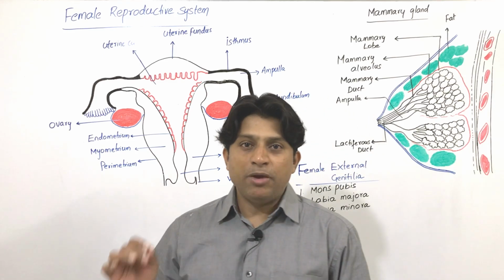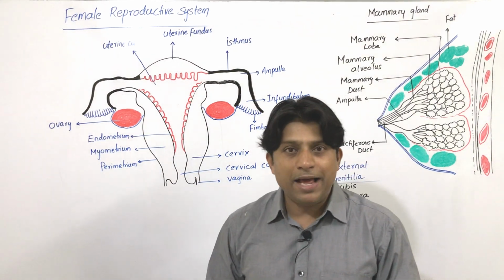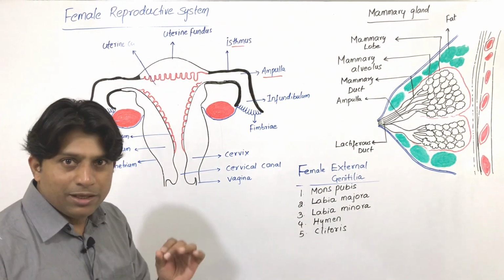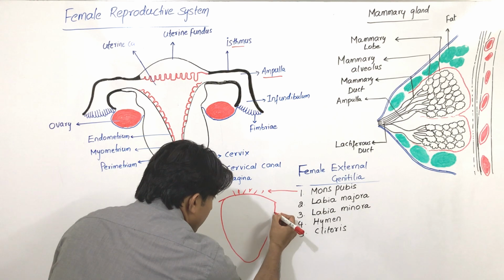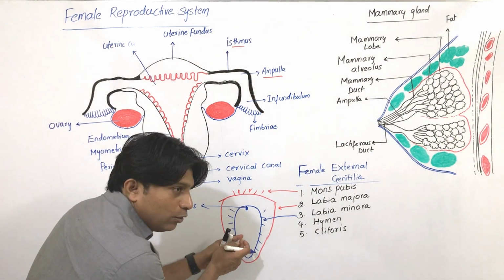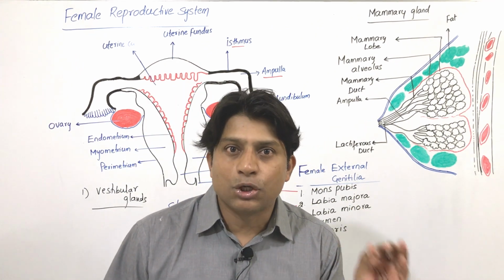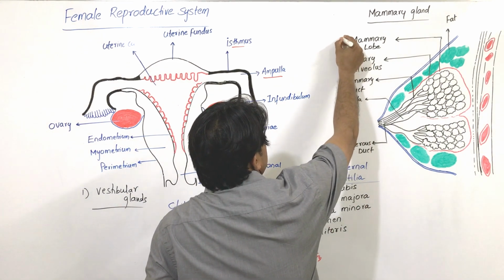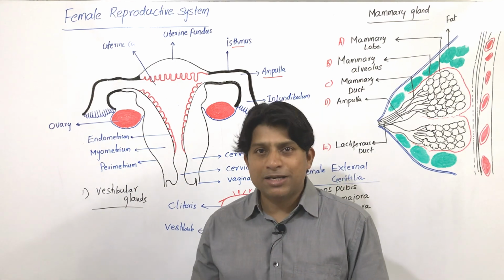Female Reproductive System-Human Reproduction | Class 12 Biology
The female reproductive system consists of a pair of ovaries, a pair of oviducts, a uterus, a vagina, external genitalia, and a pair of mammary glands. The ovaries produce the female gamete (ovum) and some steroid hormones (ovarian hormones). Ovarian follicles in different stages of development are embedded in the stroma. The oviducts, uterus and vagina are female accessory ducts. The uterus has three layers namely perimetrium, myometrium and endometrium. The female external genitalia includes mons pubis, labia majora, labia minora, hymen and clitoris. The mammary glands are one of the female secondary sexual characteristics.